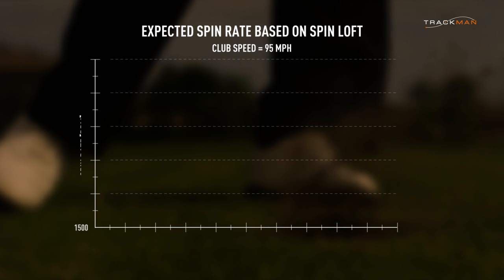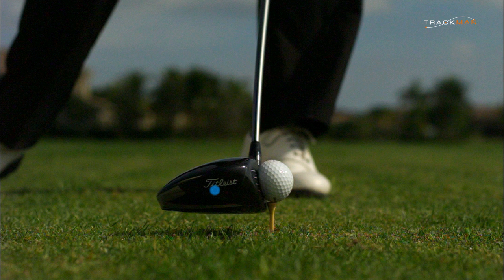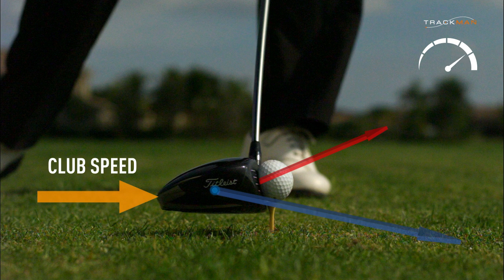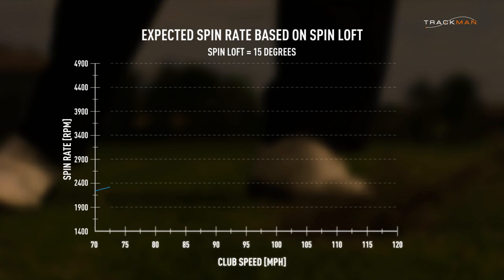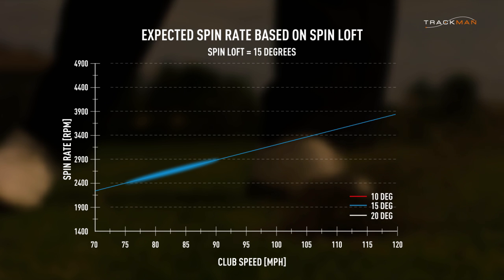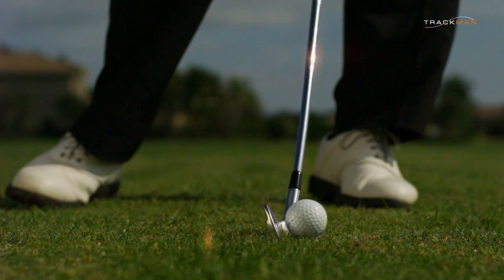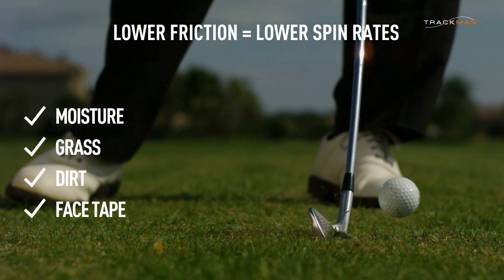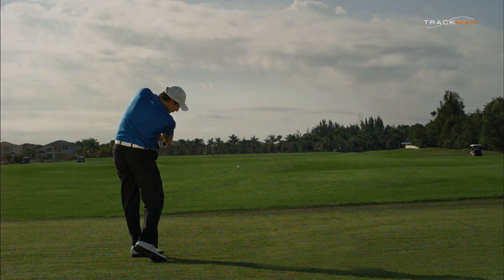Spin Rate - 10 Fundamentals - TrackMan University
Learn how club speed, spin loft, and other factors affect the spin rate of a golf shot. TrackMan's 10 Fundamentals were originally released as part of a 2010 newsletter. This video looks at the third fundamental, spin rate.